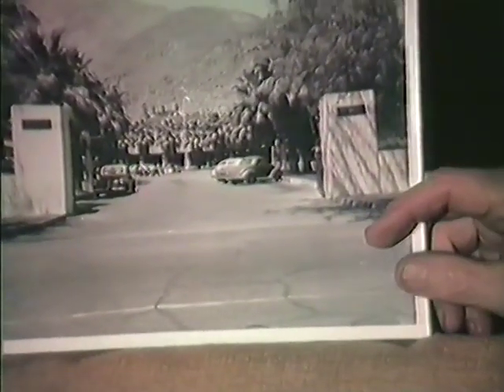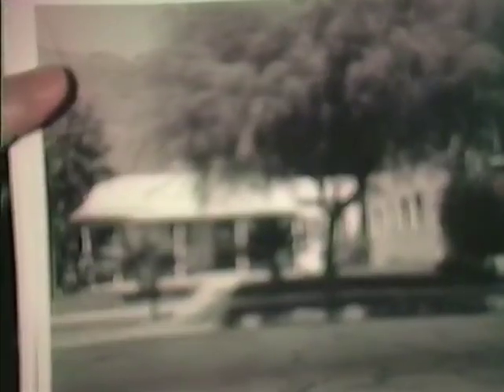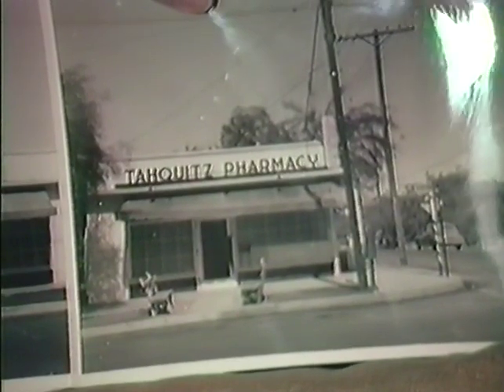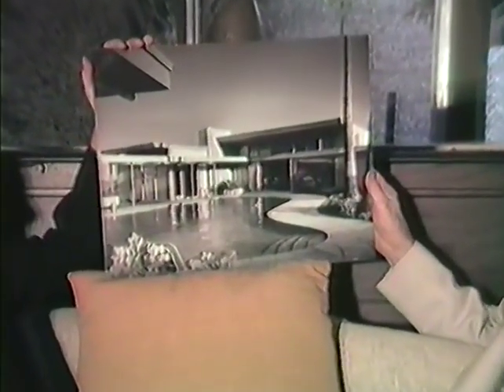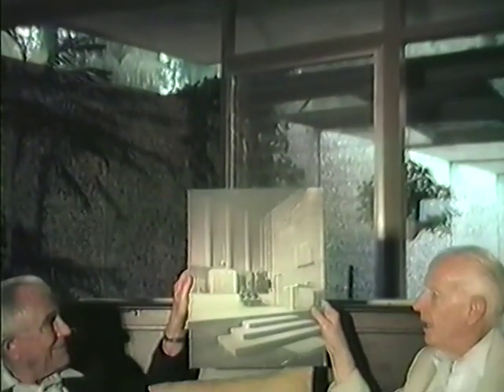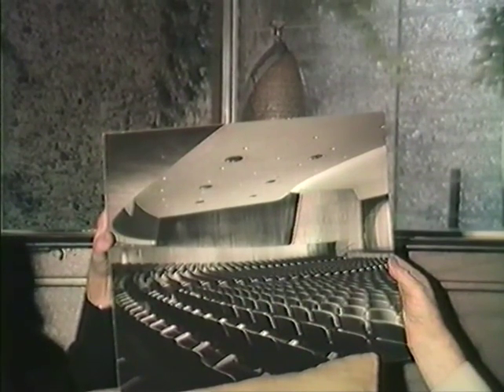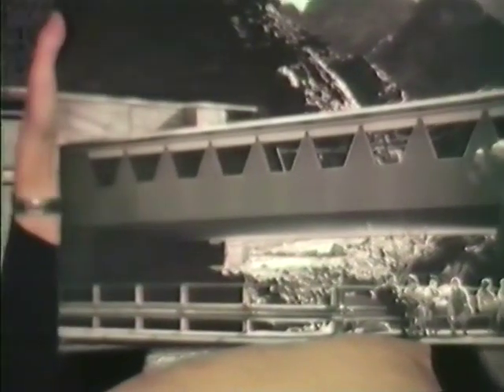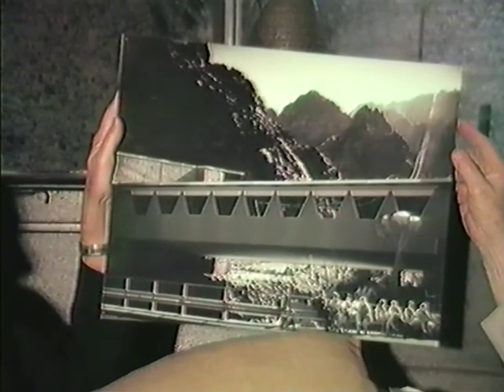Prickly Pears: vol. 19, E. Stewart Williams and Roger Williams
Prickly Pears is a local history project of the Palm Springs Public Library-funded by the City of Palm Springs and the McCallum Desert Foundation.
Portraits of historical Palm Springs ; no. 19.
Funded by the McCallum Desert Foundation and the City of Palm Springs.
Interviewer Eric Williams
Please credit: Palm Springs Public Library, Palm Springs, CA